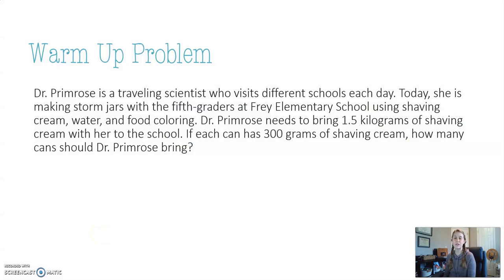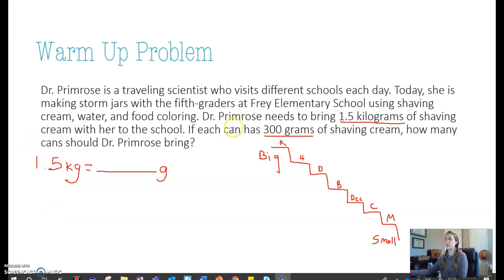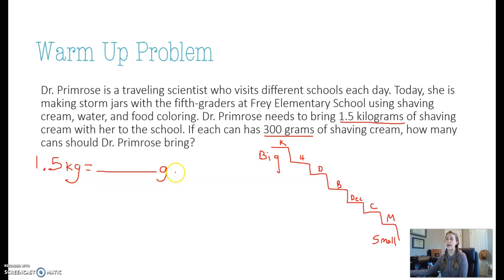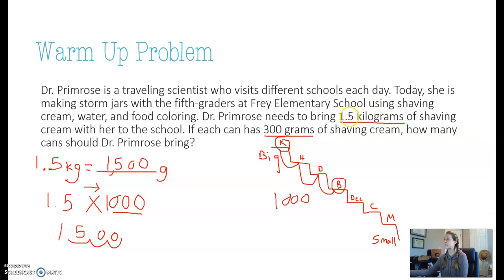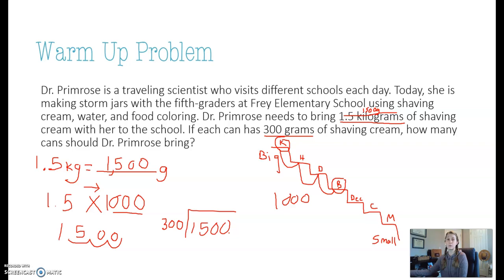Monday's Warm Up